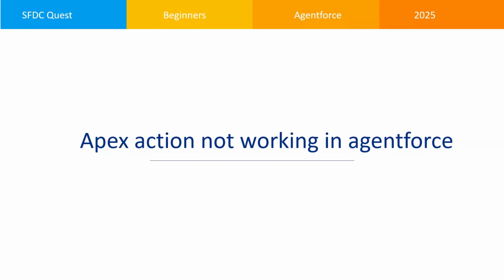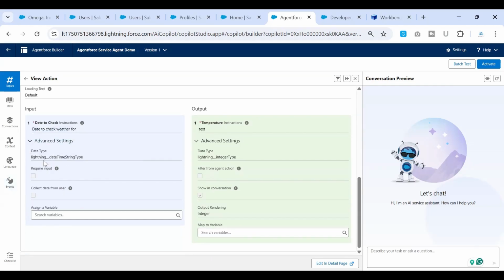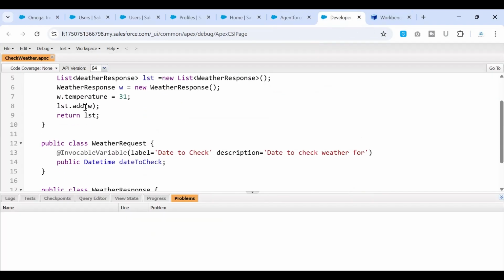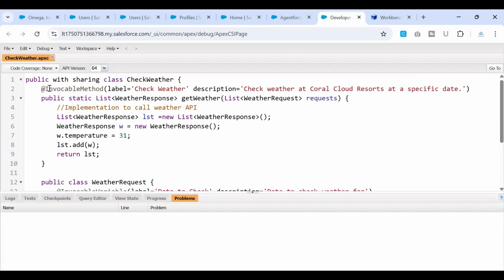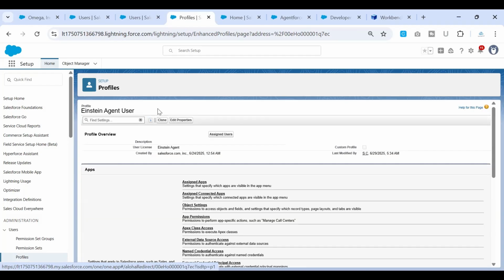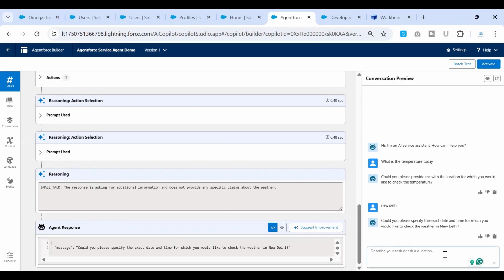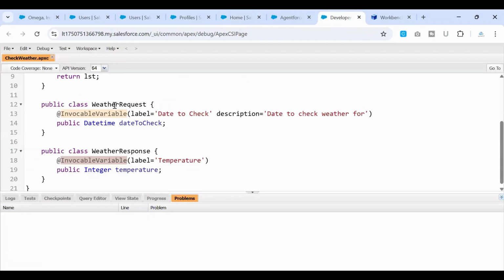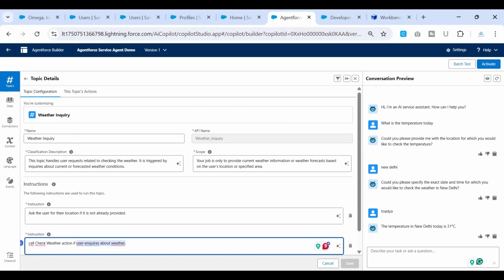Apex Action Not Working in AgentForce Salesforce? Here's the Fix!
Struggling to fix Apex Action errors in AgentForce or Einstein Copilot (Salesforce 2025)? This step-by-step tutorial explains how to annotate your Apex method with @InvocableMethod, configure class access profiles, and troubleshoot common Apex action registration issues. Whether you're a Salesforce developer or admin, learn to resolve “Apex not working” scenarios, fix permission and visibility errors, and maximize your AgentForce + Copilot integration.

👨‍💻 Struggling to get your Apex Action working inside AgentForce or Einstein Copilot in Salesforce? You're not alone!

In this video, I walk you through the top reasons why Apex Actions fail in AgentForce and how to fix them step-by-step. Whether it's a missing @InvocableMethod, improper registration, or visibility issues — I’ll help you debug and resolve it quickly. 💥

🔍 What You’ll Learn:

How to properly annotate your Apex method for AgentForce
How to expose your Apex class to Copilot using metadata
Registering Apex as a Copilot Action
Common mistakes and how to fix them fast!
Live demo and troubleshooting tips

🚀 Perfect for:
Salesforce Developers using AgentForce
AI + Apex integration enthusiasts

Anyone building with Prompt Templates, Copilot, or Enhanced Agents